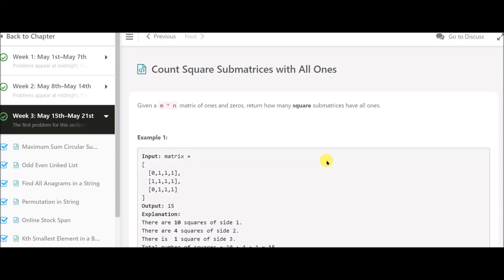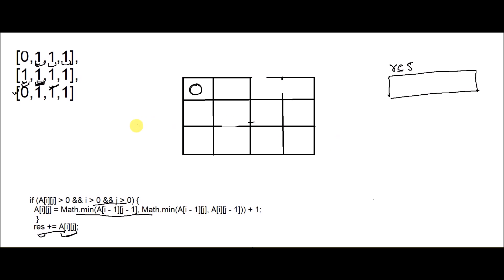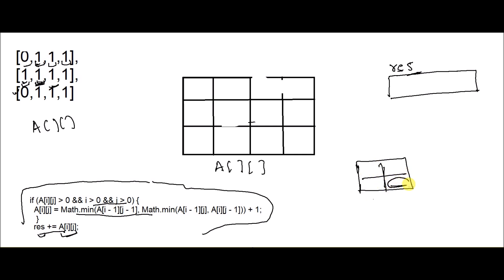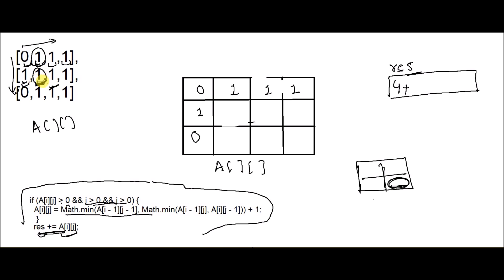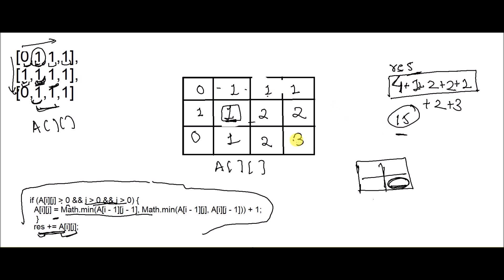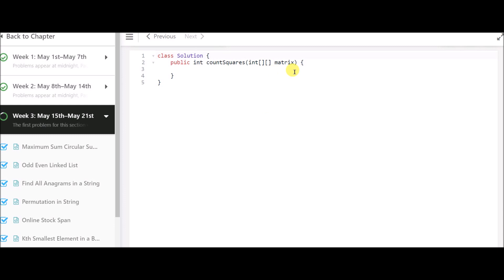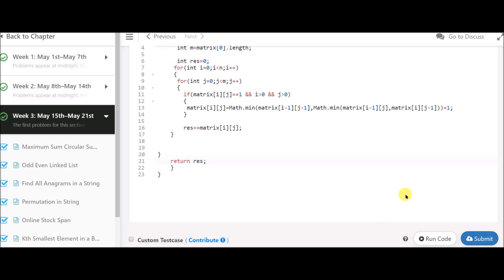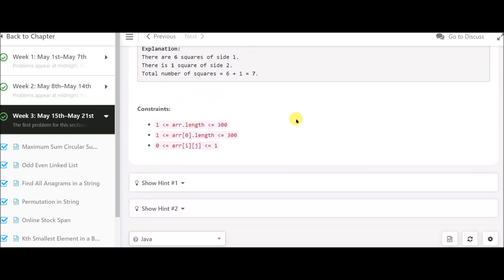LEETCODE : Count Square Submatrices with All Ones [ EXPLANATION + CODE WALK ]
Given a m * n matrix of ones and zeros, return how many square submatrices have all ones.
Example 1:

Input: matrix =
  [0,1,1,1],
  [1,1,1,1],
  [0,1,1,1]
Output: 15
Explanation:
There are 10 squares of side 1.
There are 4 squares of side 2.
There is  1 square of side 3.
Total number of squares = 10 + 4 + 1 = 15.